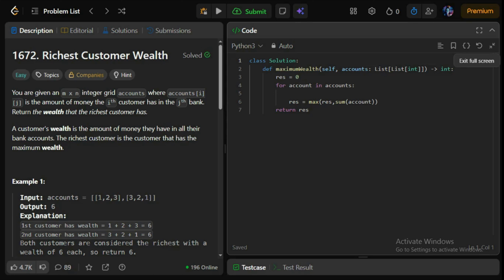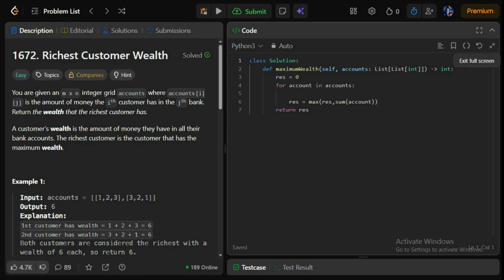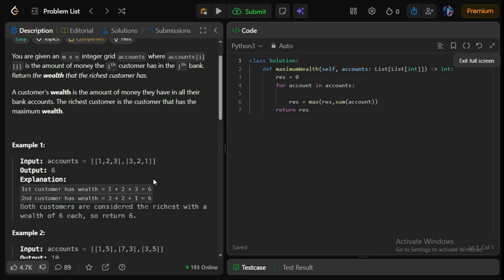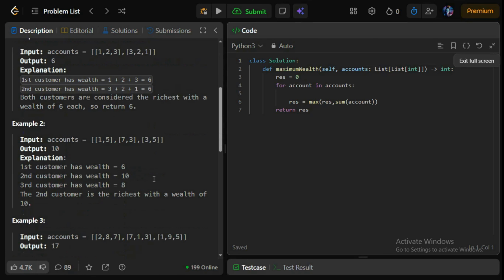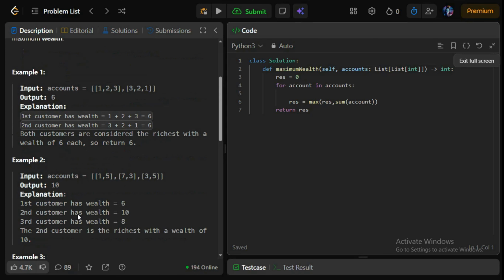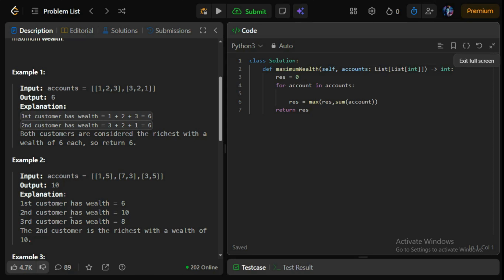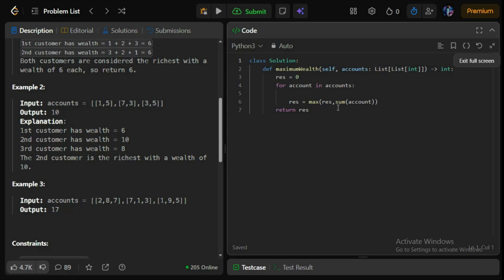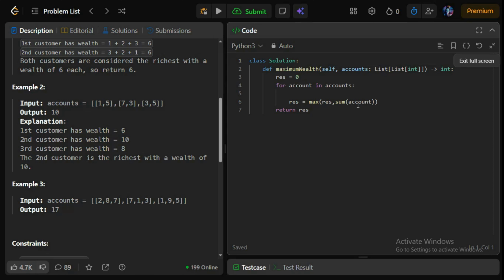Day 24 of 300 Days of DSA Series | LeetCode 1672: Richest Customer Wealth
Today’s Problem:
 LeetCode #1672–  Richest Customer Wealth